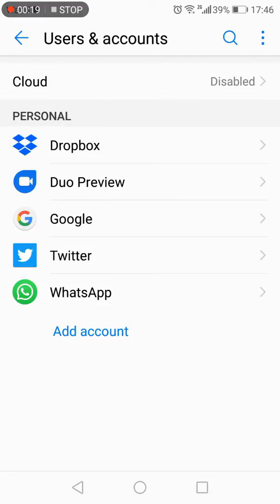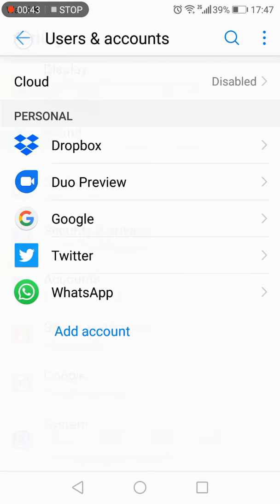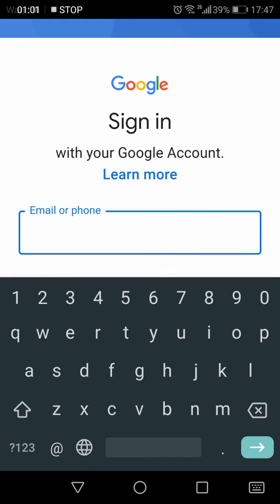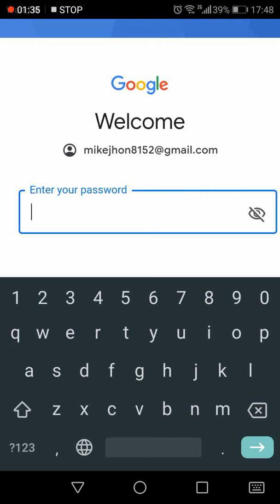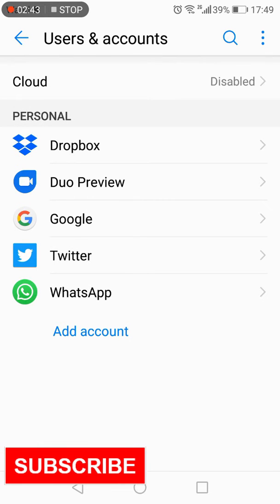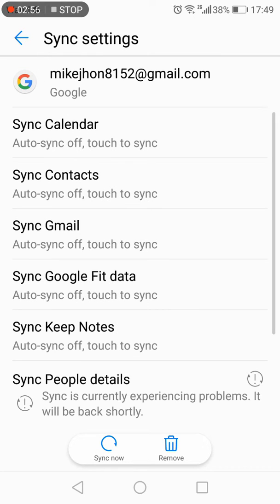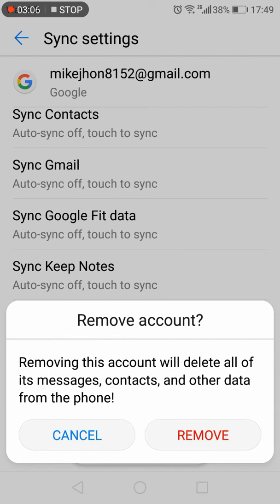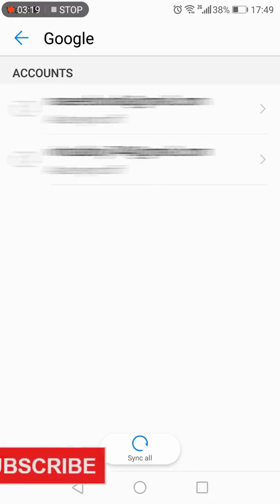How To Remove Google Account From Android Phone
How To Remove Google Account From Android Phone | How to remove Gmail Account

About Channel